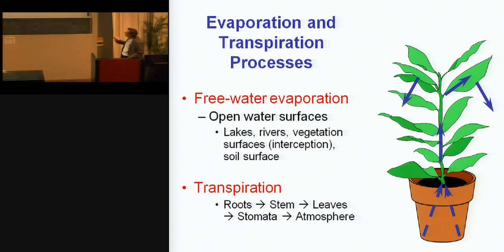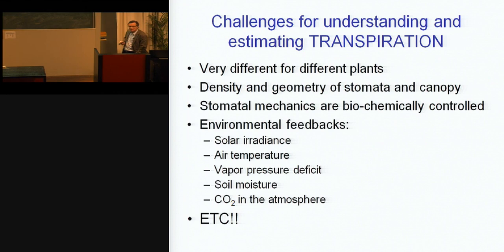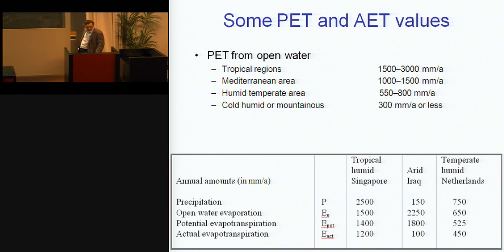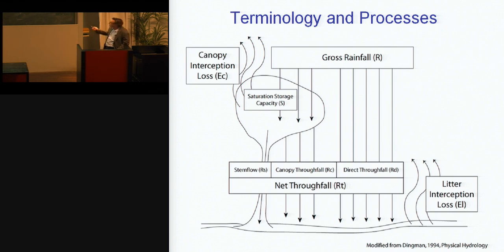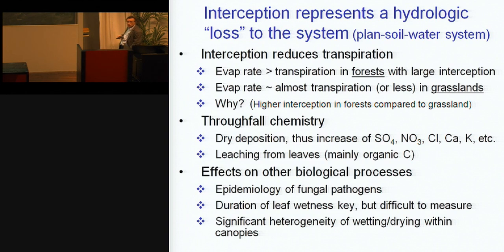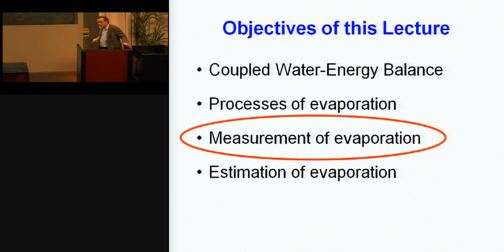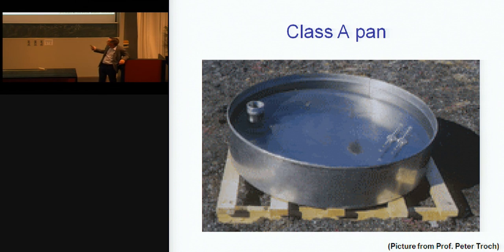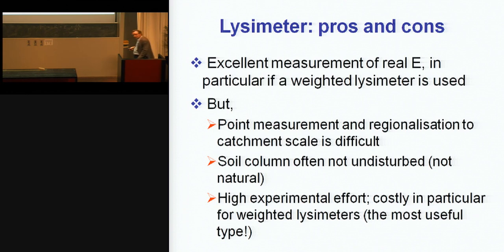Evaporation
Hydrology and Hydraulics workshop.
Acknowledge: UNESCO-IHE, University of Freiburg
Dr. P de Laat, Prof. HHg Savenige, and Prof. Ch. Leibundgut